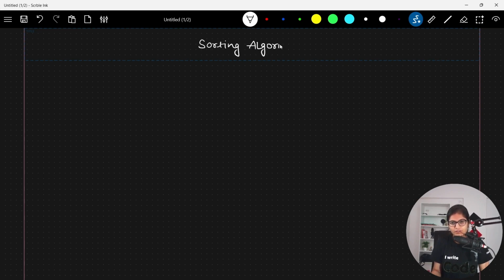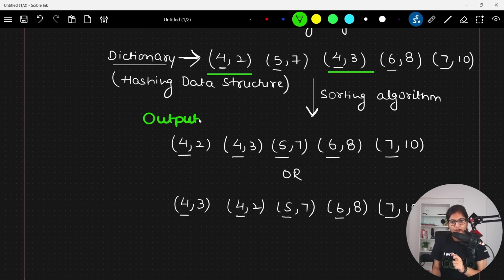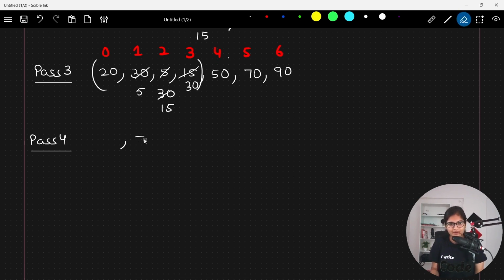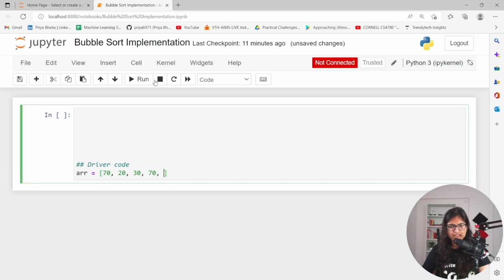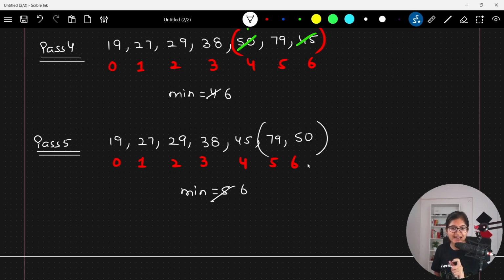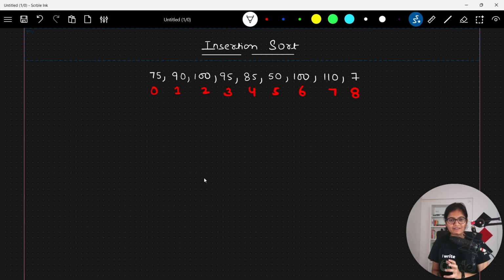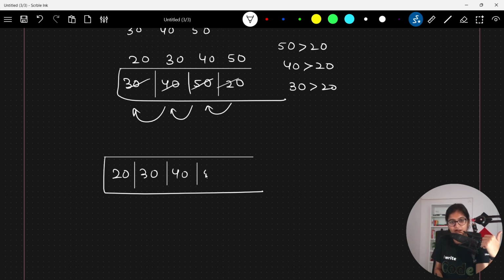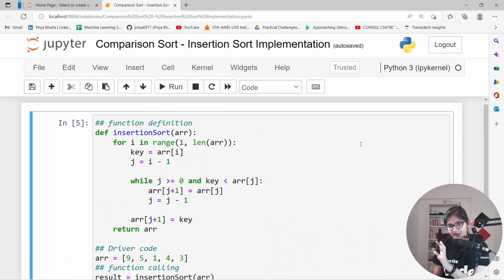Comparison Sort Discussion - Selection, Bubble and Insertion Sort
In this video, discussion of all the sorting algorithms such as selection sort, bubble sort, and insertion sort.

Timestamp
Sorting in an array - Comparison and Non-Comparison  00:00:00
Stable and Unstable sorting algorithms 00:11:45
Inplace and Outplace Sorting algorithms 00:22:23
Comparison Sort - Bubble Sort 00:25:53
Comparison Sort - Bubble Sort Implementation 00:45:48
Comparison Sort - Selection Sort 00:55:16
Comparison Sort - Selection Sort Implementation 01:13:43
Comparison Sort - Insertion Sort 01:22:15
Comparison Sort - Insertion Sort Implementation 01:45:35

Data Science
Podcasts